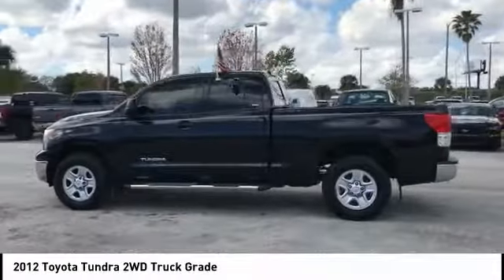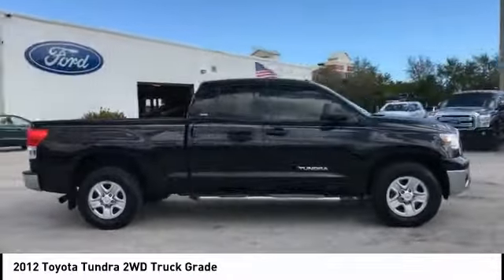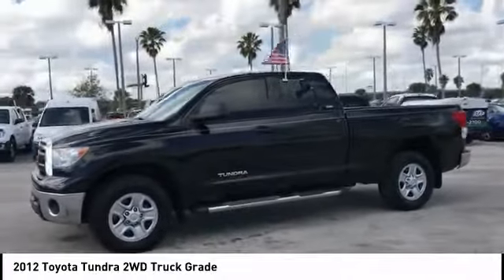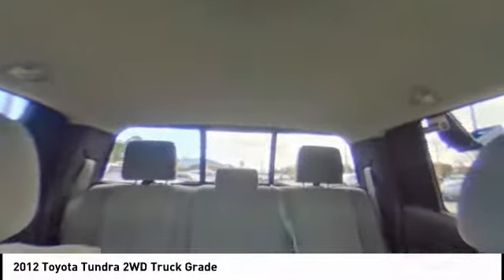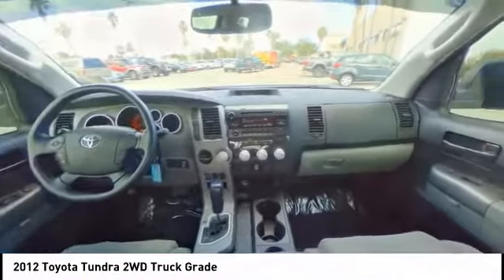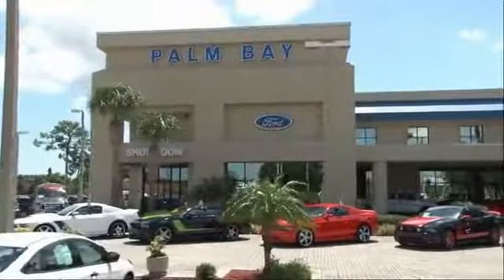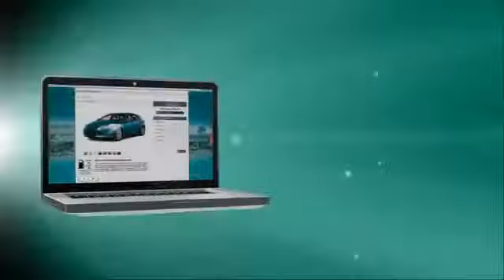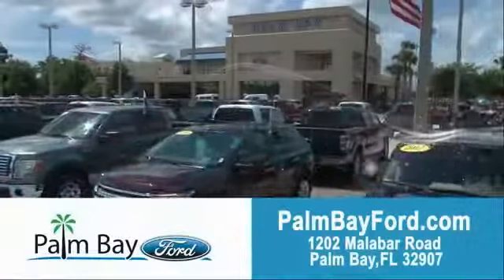2012 Toyota Tundra 2WD Truck Palm Bay FL KEC03803AA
2012 Toyota Tundra 2WD Truck Grade